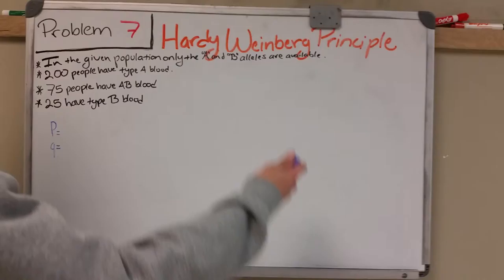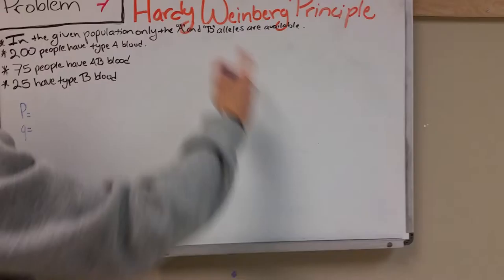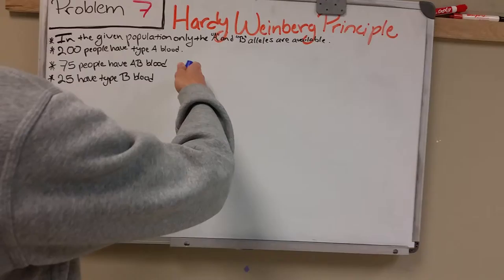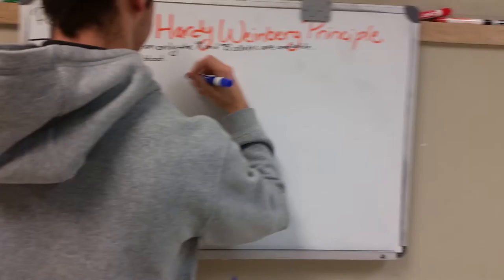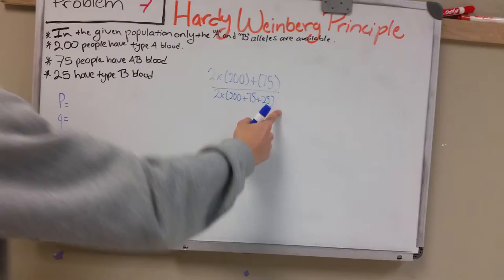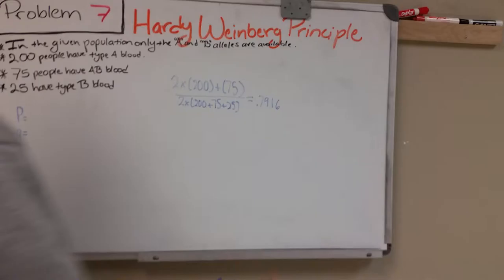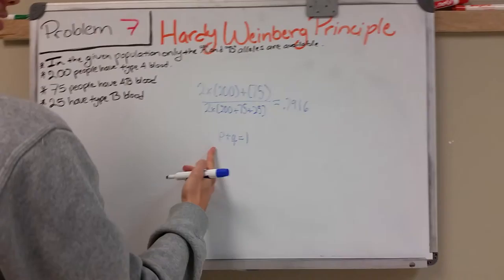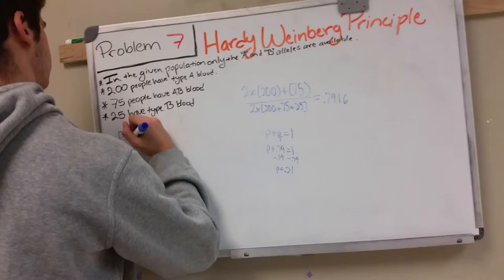Hardy Weinberg Principle #7 done by Diones